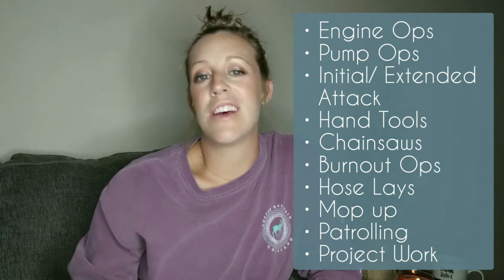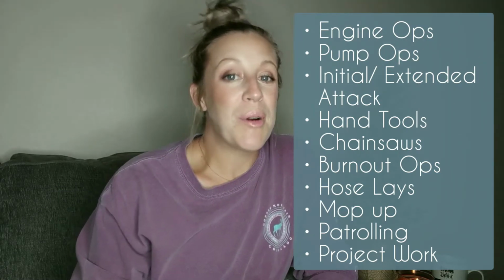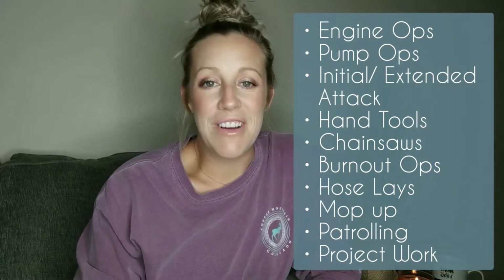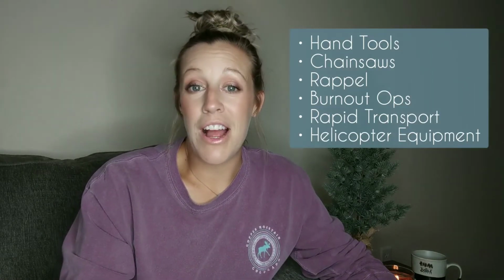Wildland Fire Jobs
Today I am going over some of the different jobs you can have within wildland firefighting.

0:00 Intro
0:25 Engine crew
1:09 Hand crew
1:45 Helitack
2:13 Hotshot
2:56 Smokejumper

▹▸ CHECK IT OUT  ◂◃
Advice From Seasoned Wildland Firefighters

0:00 Introduction
0:27 Engine Crew (3-7 man crew)
1:12 Hand Crew (18-20 man crew)
1:49 Helitack Crew (7-10 man crew)
2:16 Hotshot (20 man crew)
2:59 Smoke Jumpers (7-20 man crew)